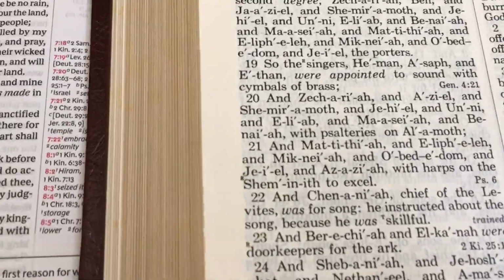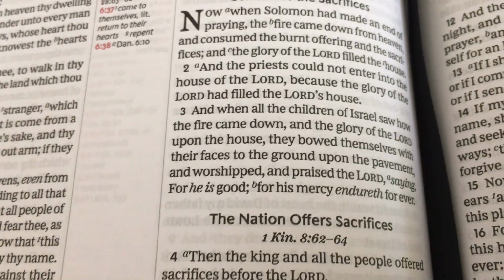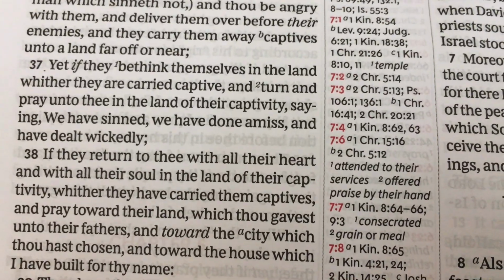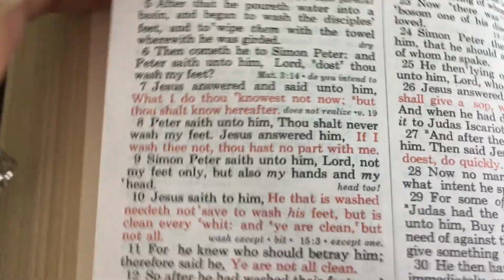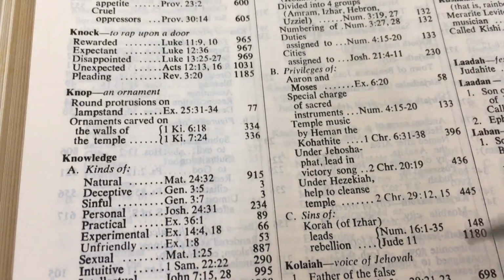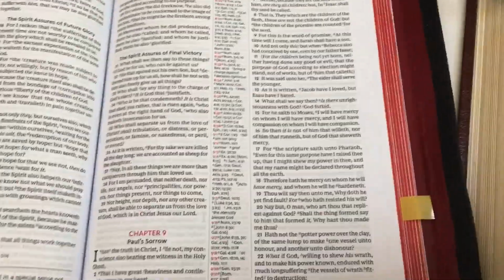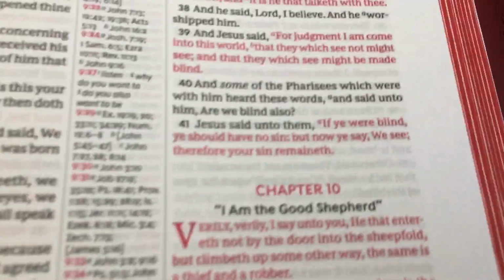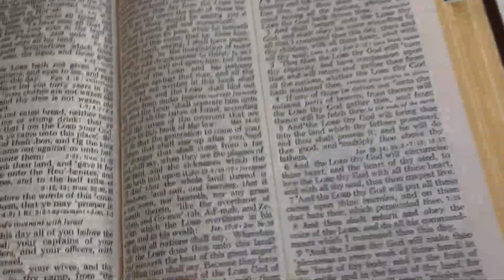KJV Open Bible the old and new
Comparing the 2019 open bible with a 1975 open bible,